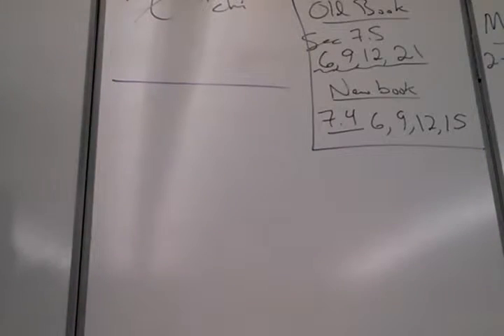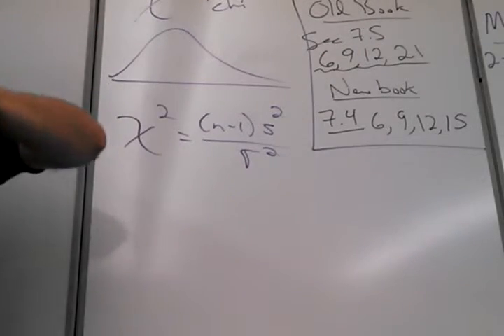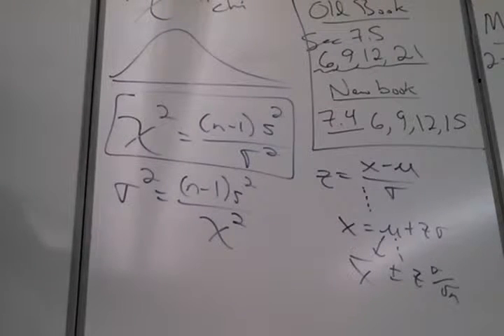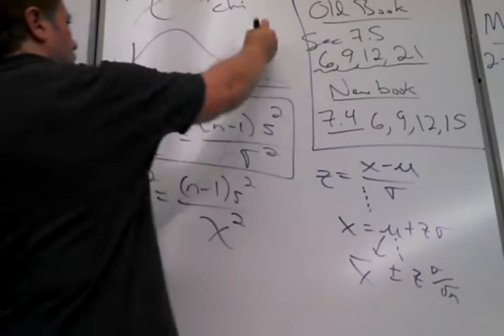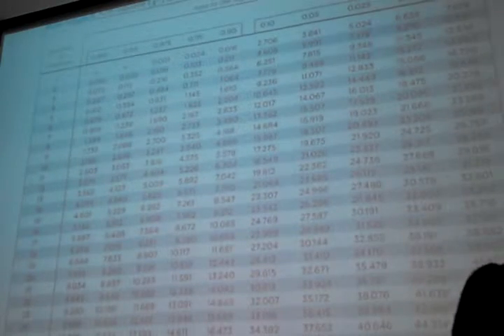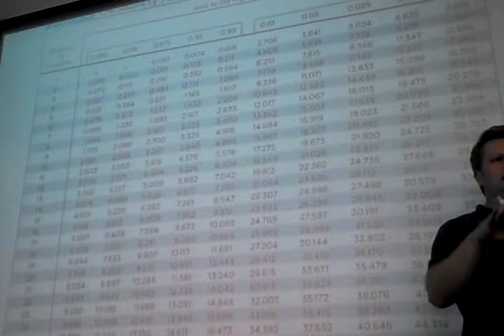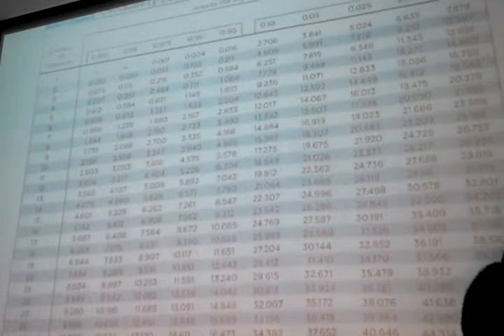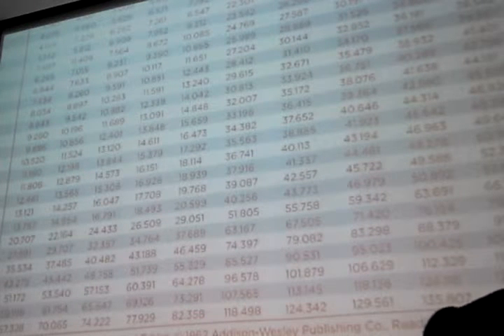Math 160, Dec 3 Lecture